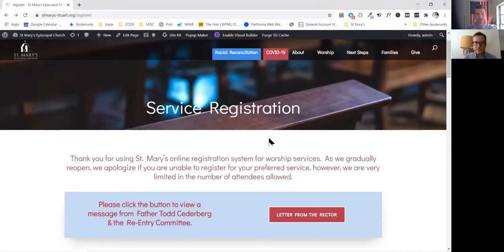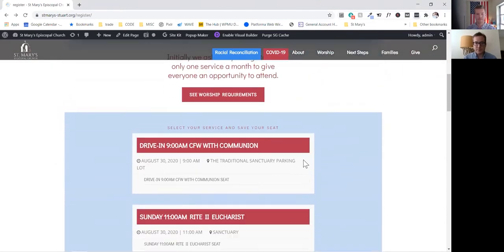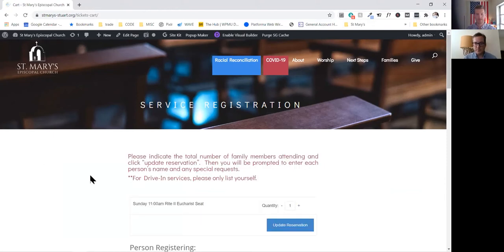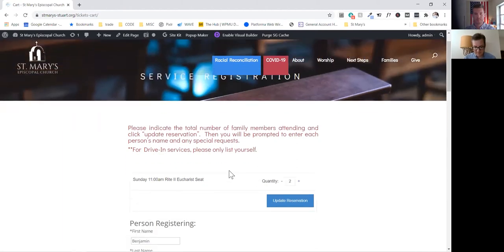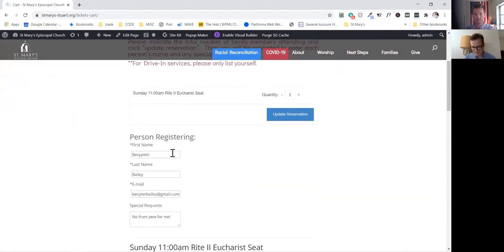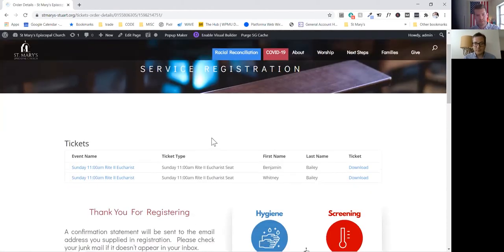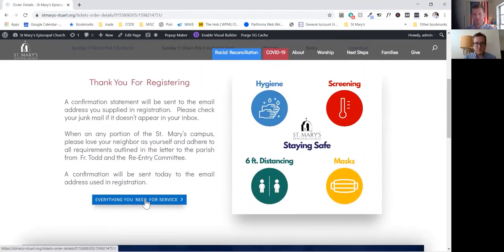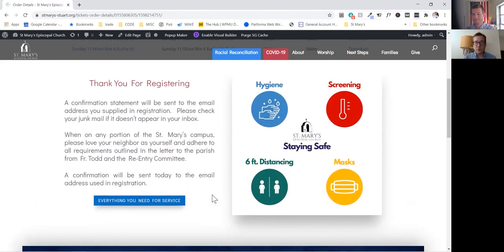St. Mary's Registration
Welcome to St.Marys! We are glad you are here and worshipping with us! God bless you and check us out